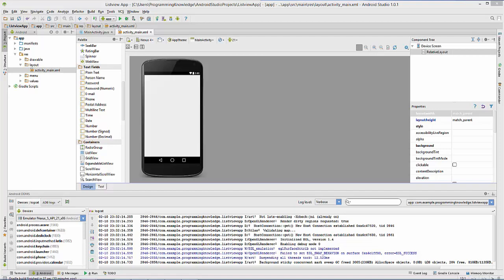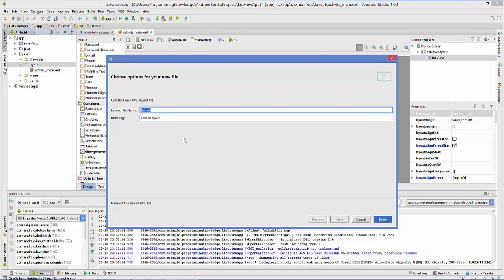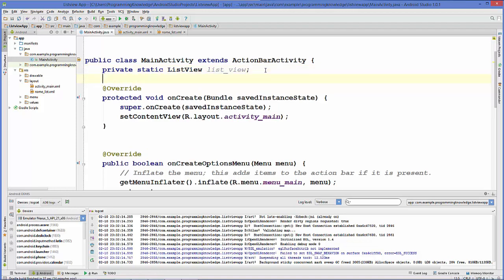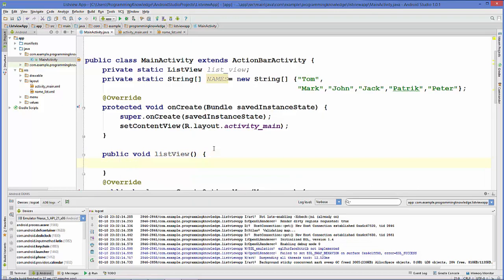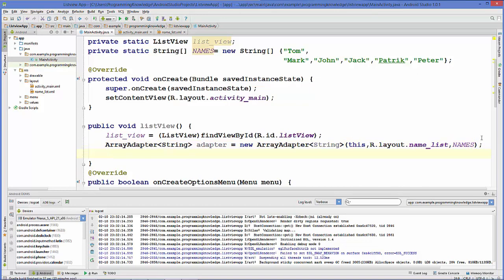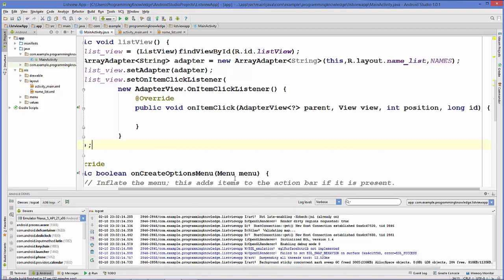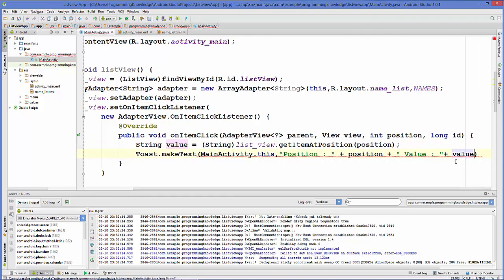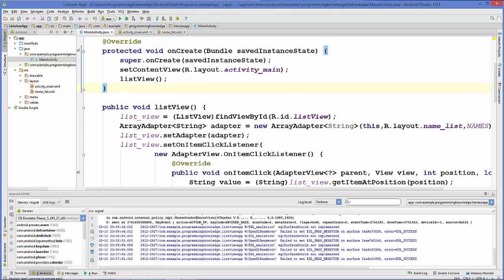Android Tutorial for Beginners - Android ListView